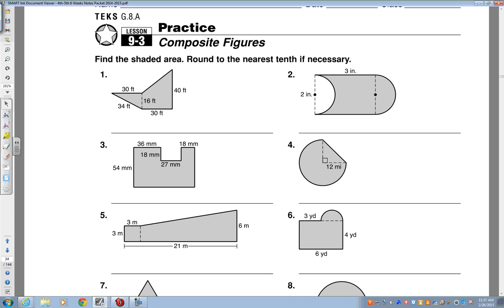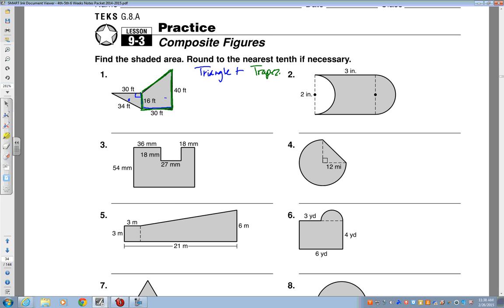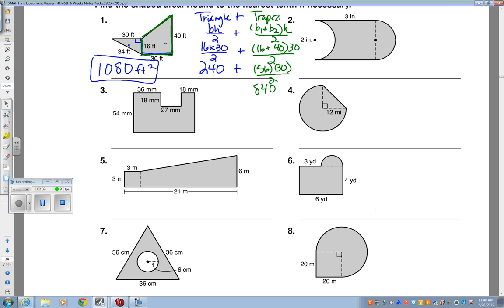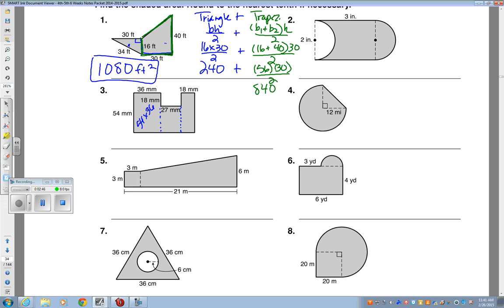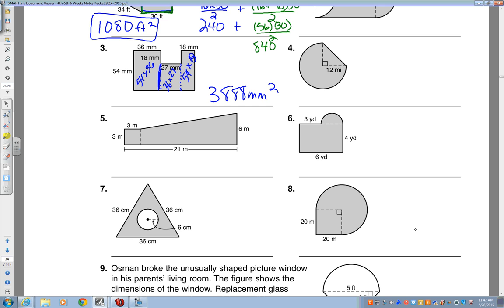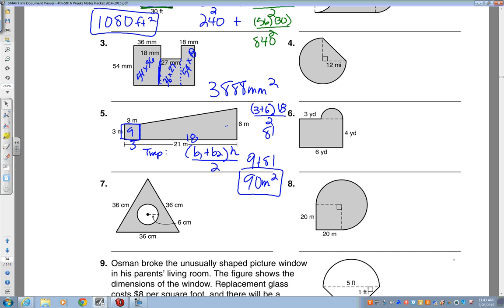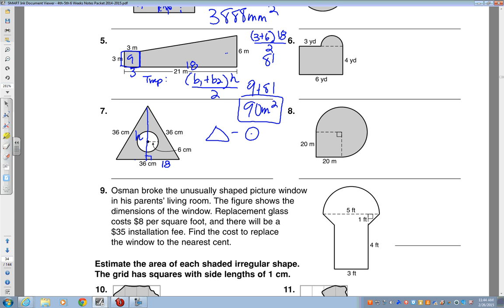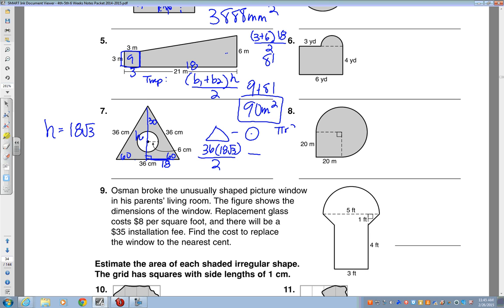February26 Geo AA 9 3 Composite Figures HW Explanation